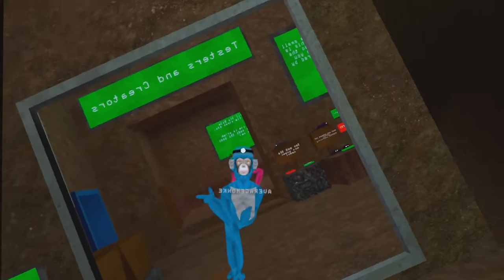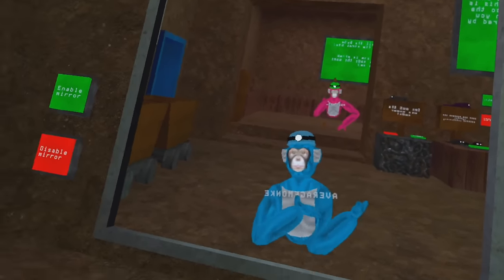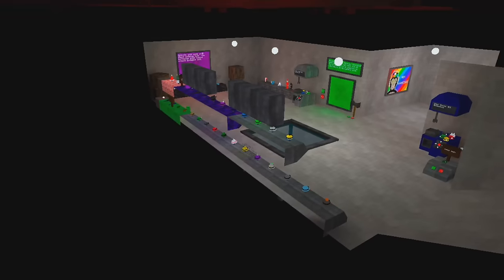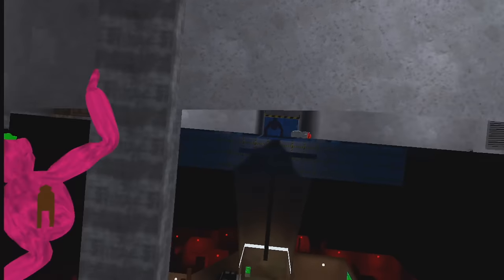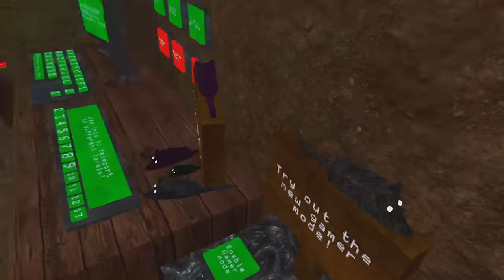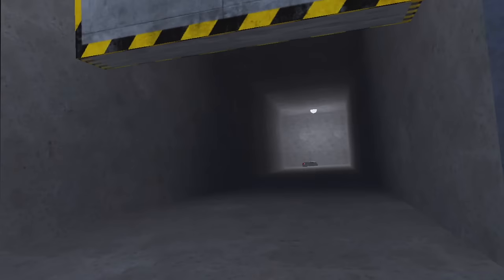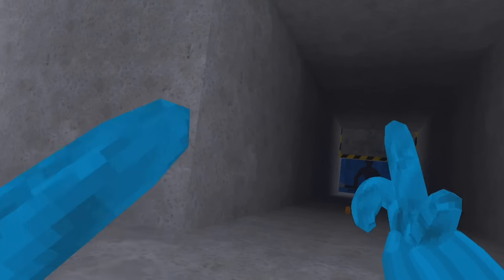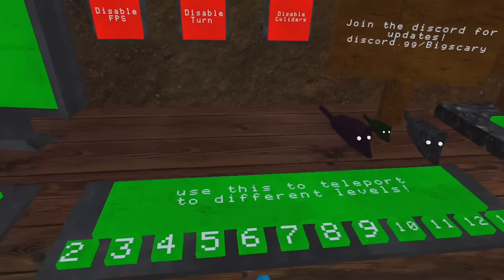Extremely FUN things to do in Big Scary! (Top 5!)